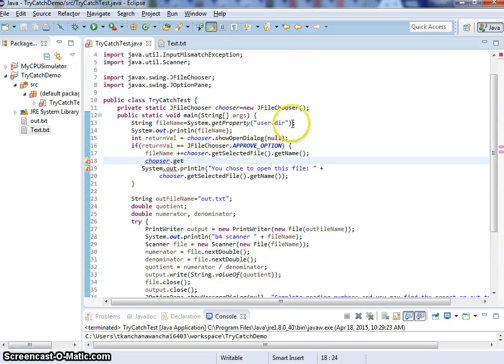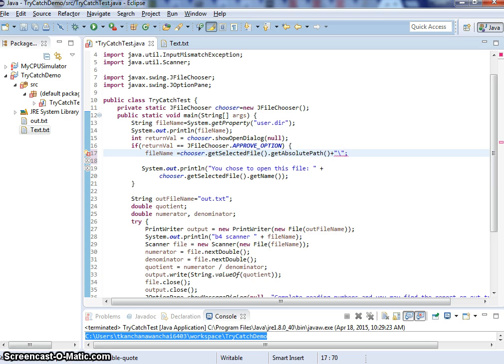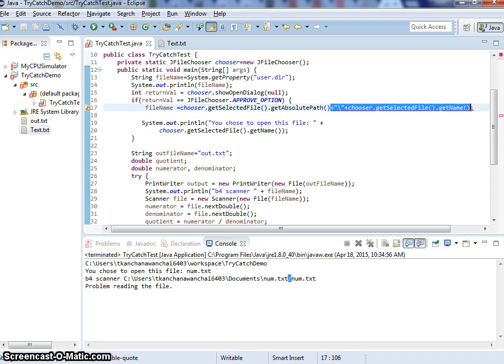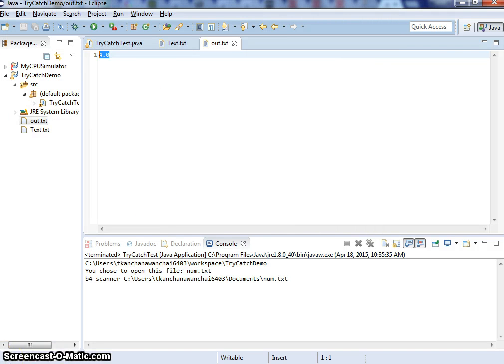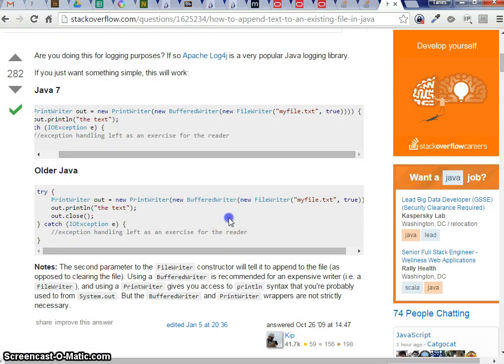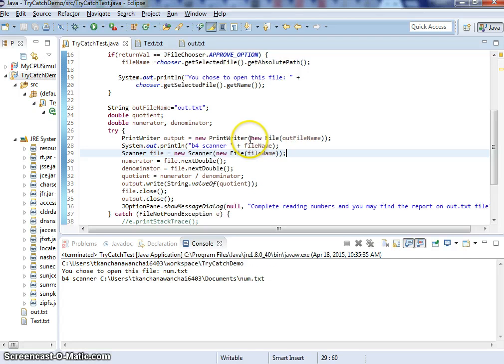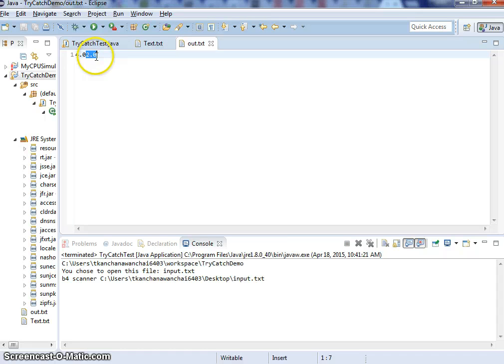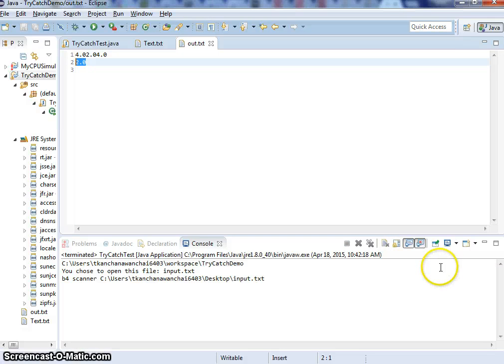Unit7 Try Catch Part4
Demonstrate how to use Try Catch to read in text file part4